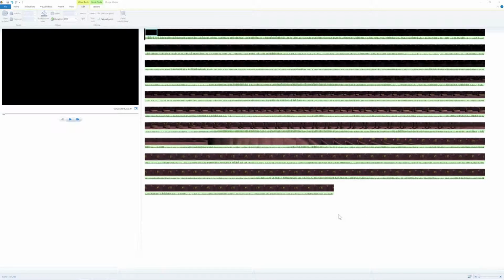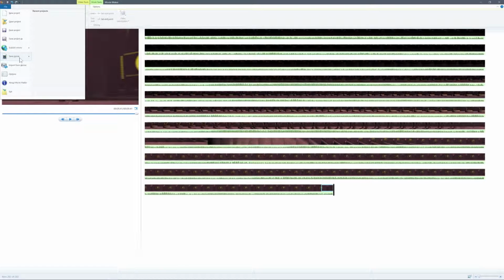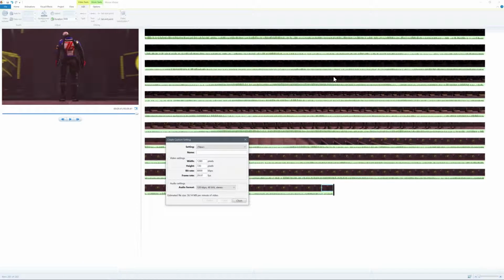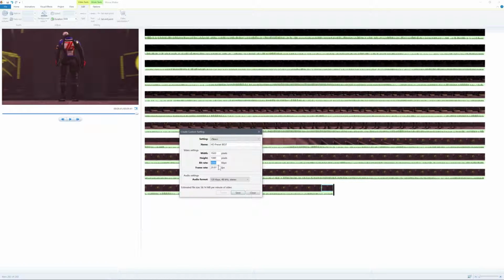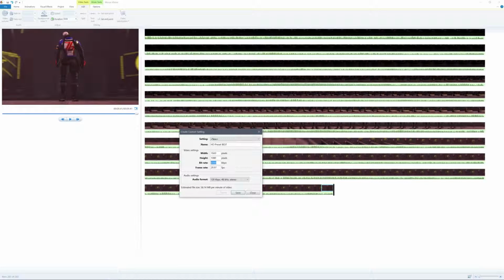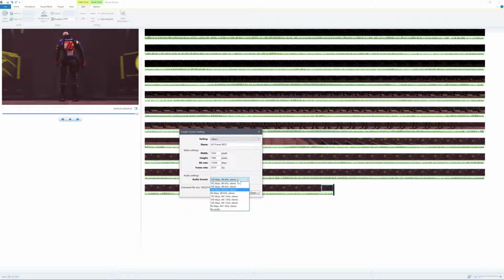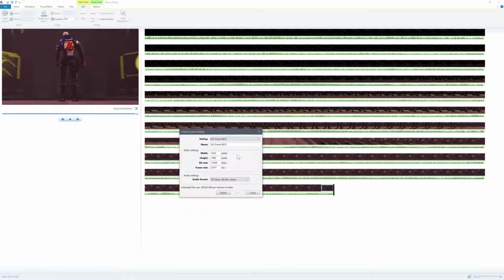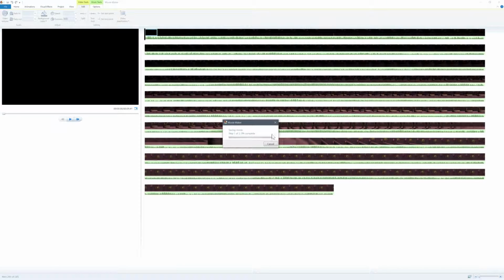Movie Maker Custom Render Settings (Explained)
I show you how to make your own, good render settings preset for Windows Movie Maker, as well as breifly explain some of the settings.
If you'd like to know even more about bitrate, read this